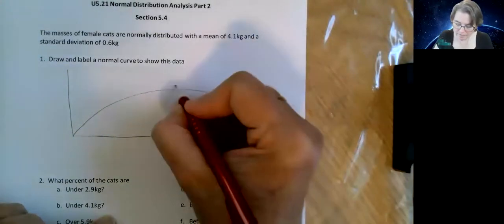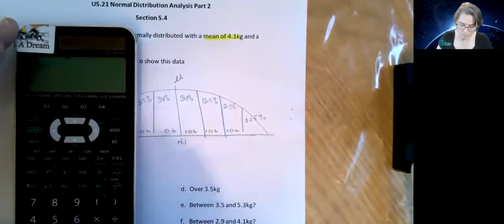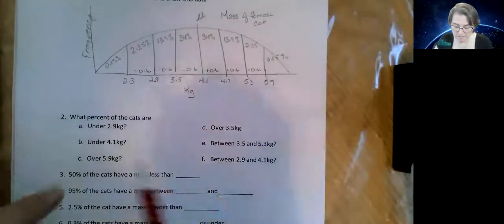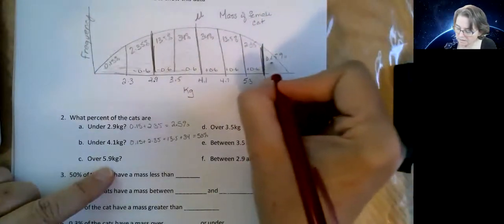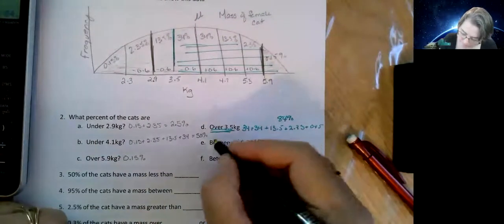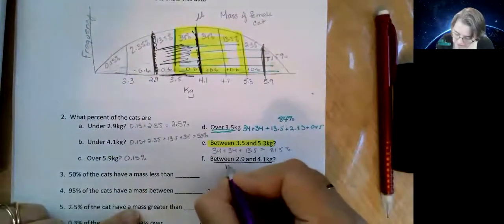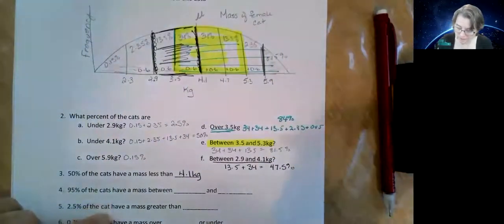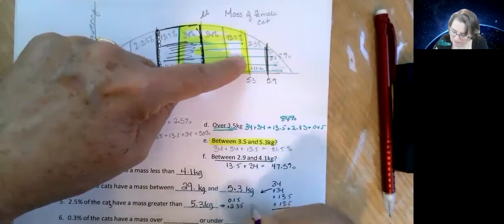U5 21 Normal Distrubtion Analysis Part 2